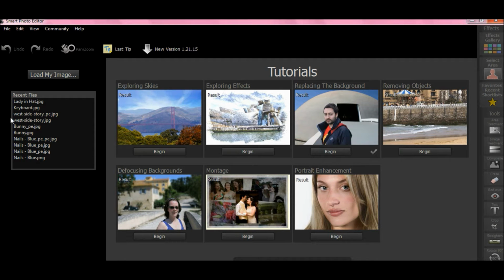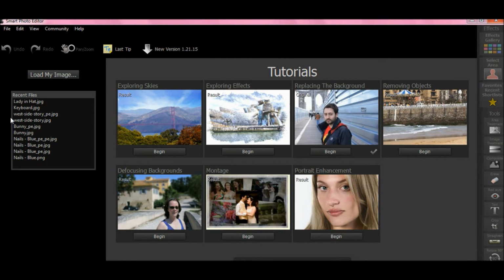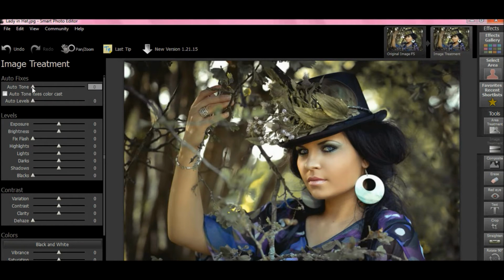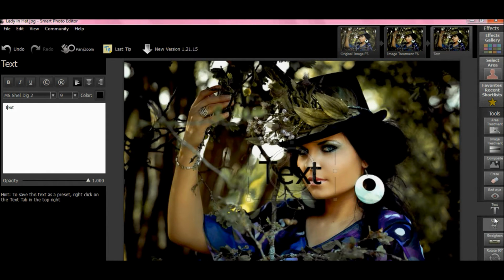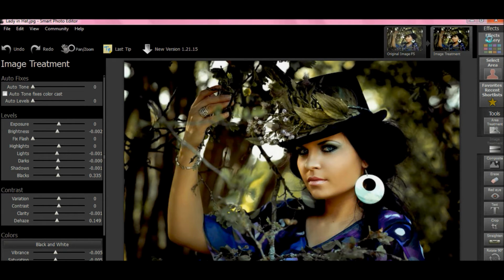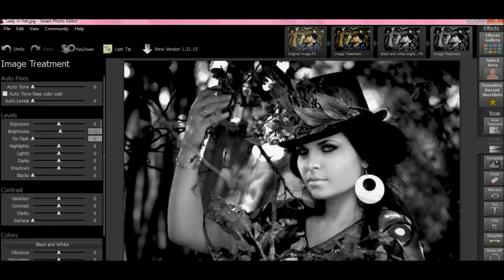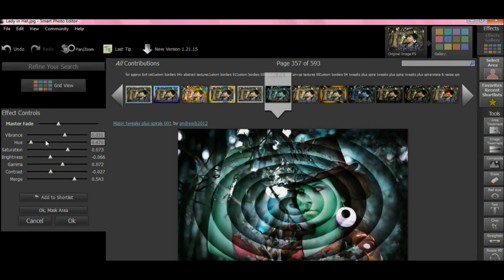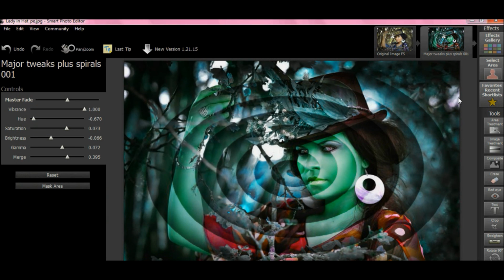Smart Photo Editor Review and Tutorial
This is a review and a quickie tutorial on Smart Photo Editor. See if you like it and you decide if it's good for you and your photo enhancements, photo retouching or whatever.